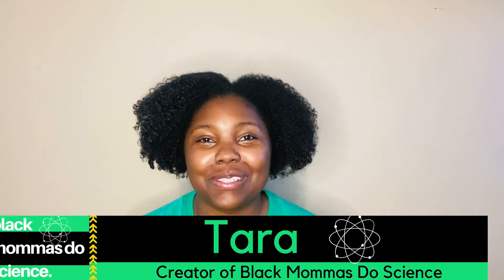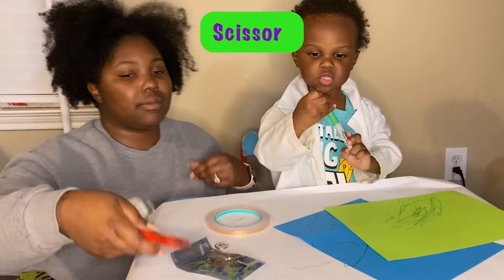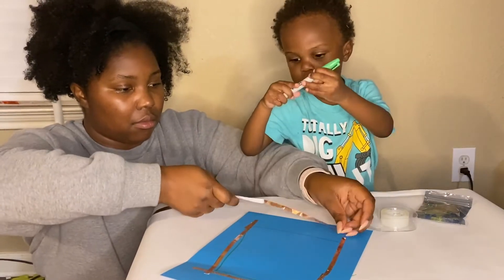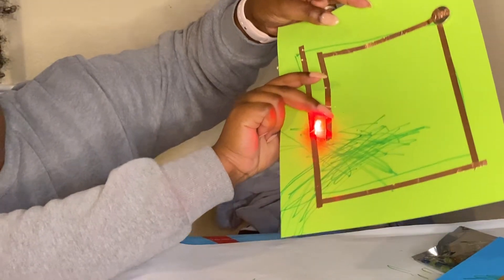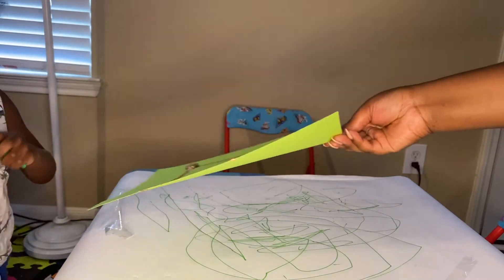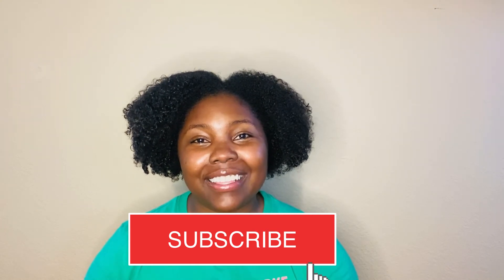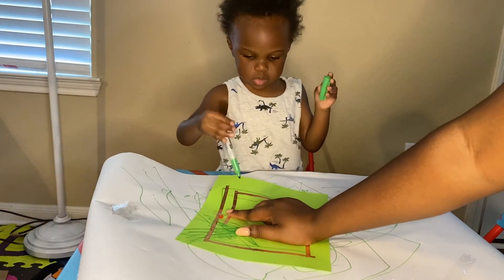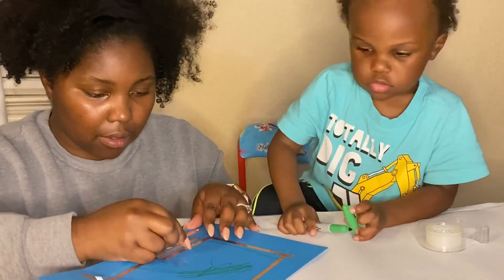How To Make A Circuit With Copper Tape And Turn On A Light | Paper Circuit Art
Hey Mommas! Use this experiment to combine a little art and science. We'll use copper tape and cardstock to make our own paper circuit and turn on a light. Ingredients you'll need:

1. Copper tape
2. Cardstock
3. 3V cell battery
4.Clear tape
5. LED lights

FB: Black Mommas Do Science